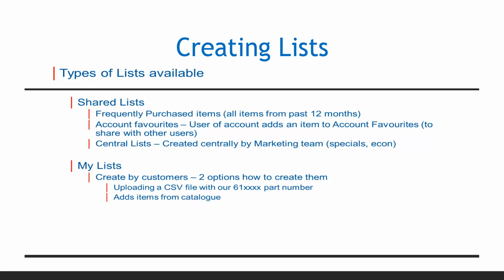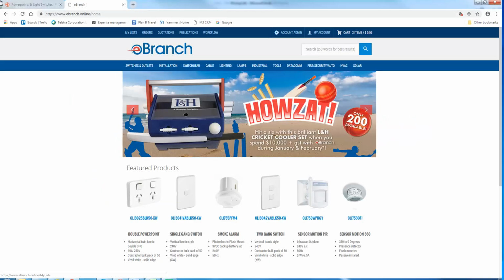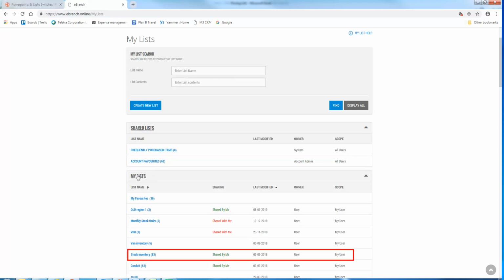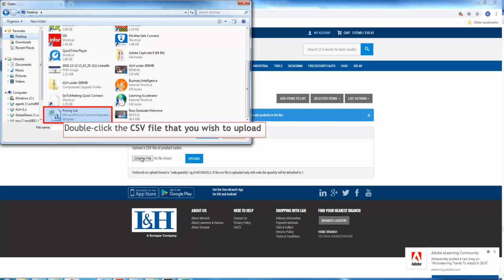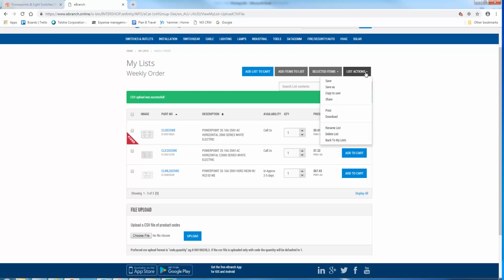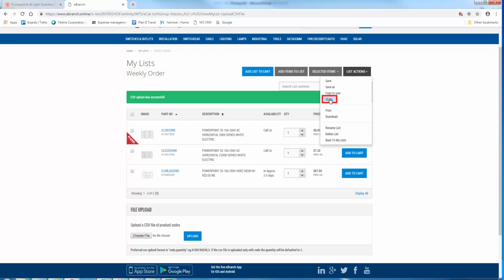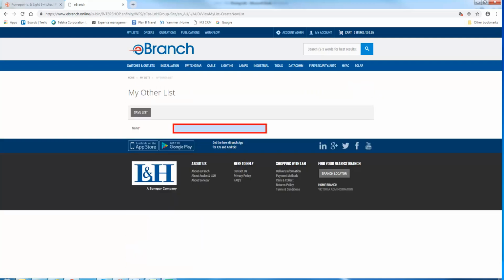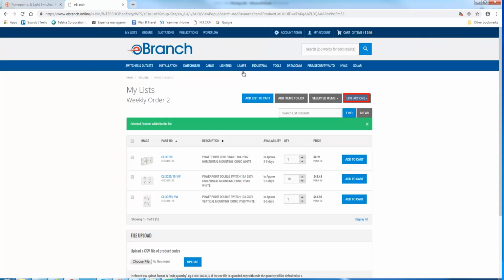eBranch - How To - Create Shopping Lists, Favourites & Job lists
Instructional training video on how to add shopping lists (for projects/jobs, favorites, current specials)
(your local L&H store, online)